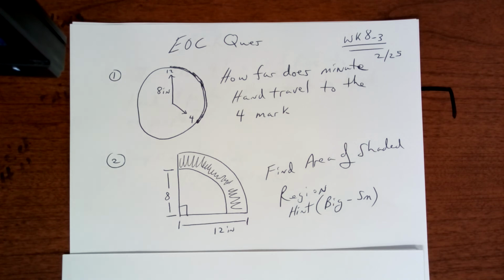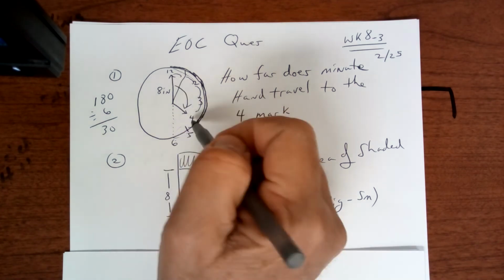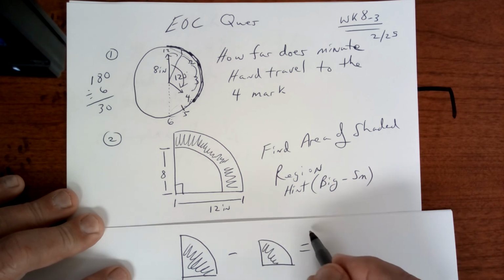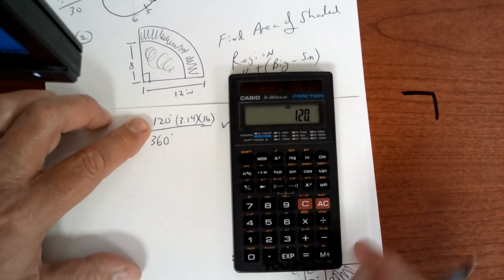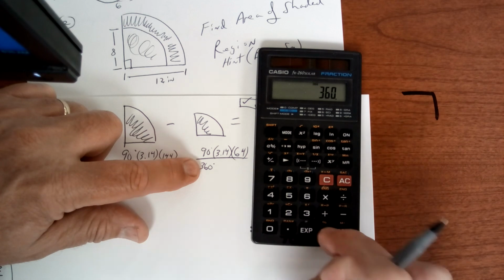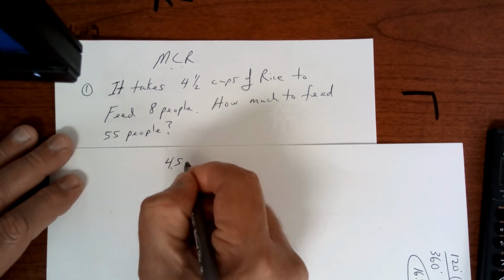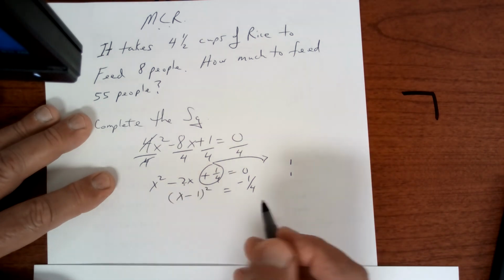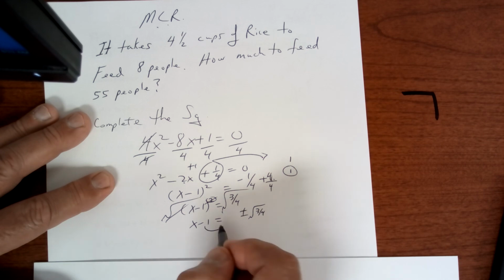2-25-22 geo. Savvas eoc question on bell work mcr completing the square